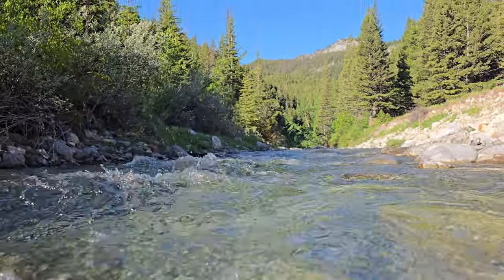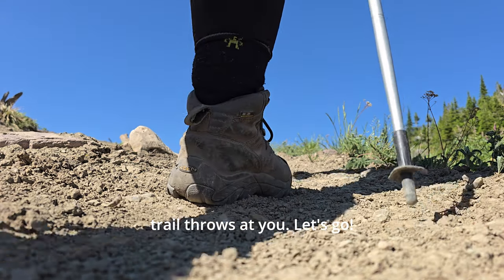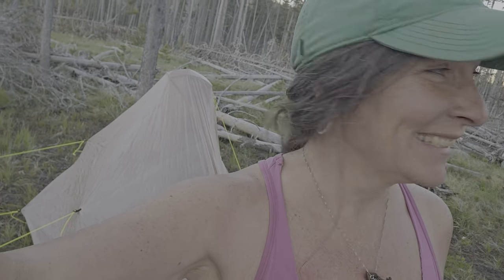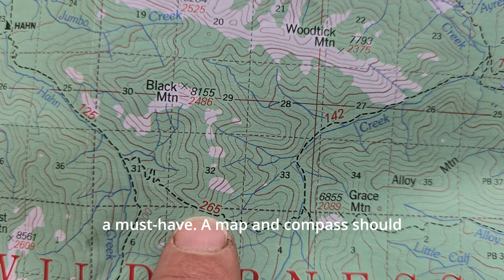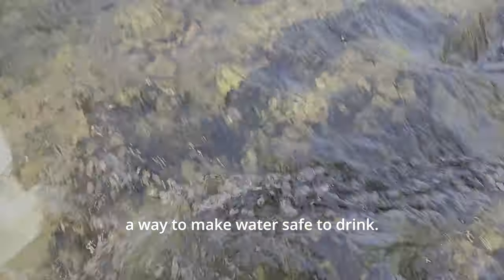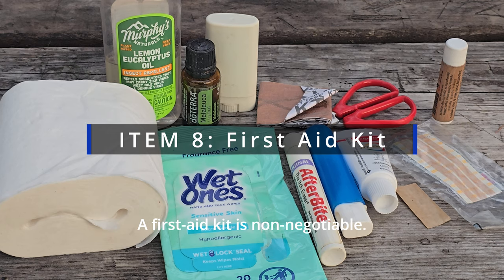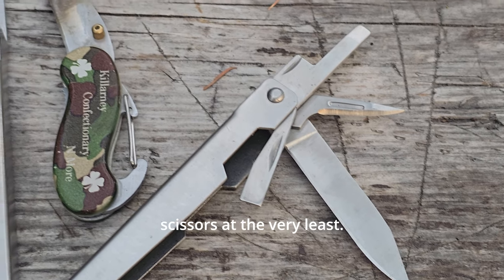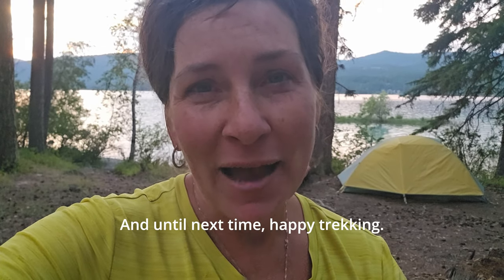Top 10 items for wilderness backpacking | A beginner's guide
This list covers the top 10 items for wilderness backpacking adventures. You asked for it, it's here! Everything you need to pack for a successful and enjoyable wilderness backpacking experience. Whether you're a beginner or just want to refine your pack, these top 10 items are a great starting point.

*About Me*
Hi, I'm Nancy Trekker. I live in my Jeep Cherokee. My channel is about that, plus doing what I love to do, which is backpacking (usually solo) and camping in the wild.